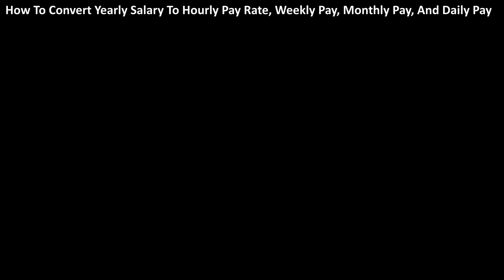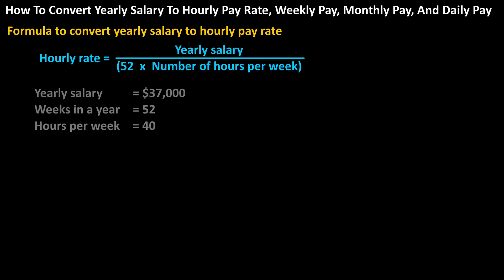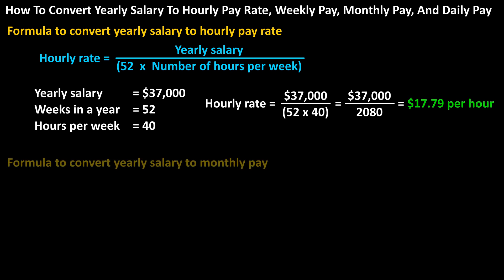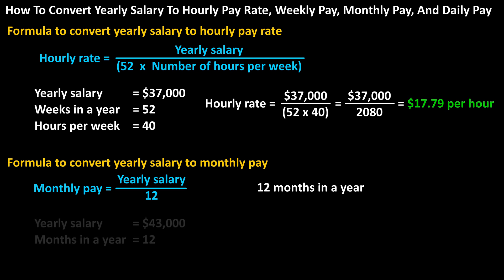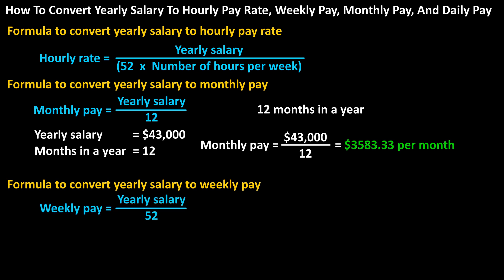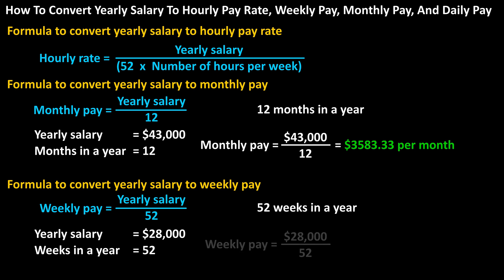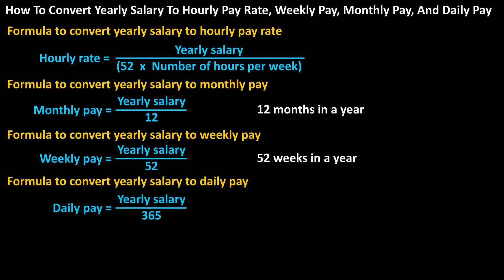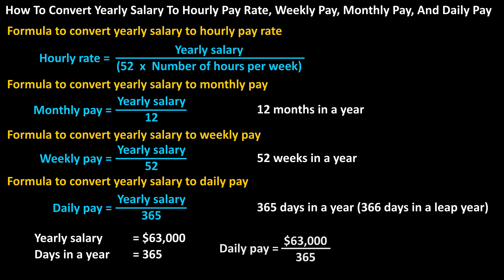How to Convert Yearly Salary To Hourly Pay Rate, Weekly Pay, Monthly Pay And Daily Pay Explained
In this video we discuss how to convert a yearly salary to an hourly pay rate, a weekly pay rate, a monthly pay rate and a daily pay rate.  We go through examples of each of these

Transcript/notes
The formula to convert yearly salary to hourly pay rate is hourly pay rate equals, yearly salary divided by the quantity, 52, the number of weeks in a year times the number of hours per week.

As an example, lets say that someone makes a yearly salary of $37,000 and they work a typical 40 hour work week.  Now we can plug into the formula.  So, we have hourly pay rate equals, $37,000 divided by the quantity 52 times 40.  This gives us $36,000 divide by 2080 hours, and this calculates to $17.31 per hour rounded off.

Now for yearly salary to monthly pay.  The formula to convert yearly salary to monthly pay is monthly pay equals yearly salary divided by 12.  We divide by 12 because there are 12 months in a year.

For instance, if someone has a yearly salary of $43,000, the formula would be monthly pay equals $43,000 divided by 12, which equals $3583.33 rounded off.

Now for yearly salary to weekly pay.  The formula to convert yearly salary to weekly pay is weekly pay equals, yearly salary divided by 52.  We divide by 52 because there are 52 weeks in a year.

For instance, if someone makes $28,000 a year, how much do they make per week?  The formula would be weekly pay equals, $28,000 divide by 52, which calculates to $538.46 rounded off.

Now for yearly salary to daily pay.  The formula to convert yearly salary to daily pay is daily pay equals, yearly salary divided by 365.  We divide by 365 because there are 365 days in a year.  During a leap year there is 366 days, so you can modify the formula if you need to.

As an example, if someone makes $63,000 a year, how much do they make per day?  The formula would be daily pay equals, $63,000 divide by 365, which calculates to $172.60 per day rounded off.

Chapters/Timestamps
0:00 Yearly salary to hourly pay rate
0:37 Yearly salary to monthly pay rate
1:04 Yearly salary to weekly pay rate
1:32 Yearly salary to daily pay rate